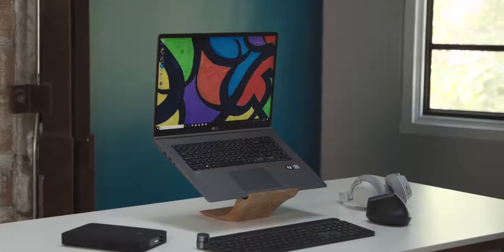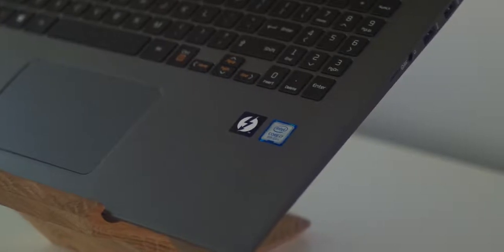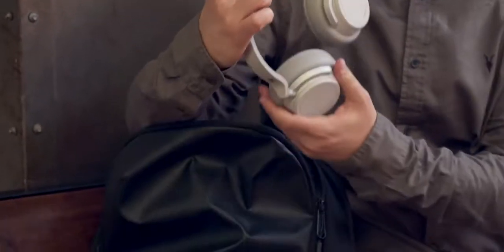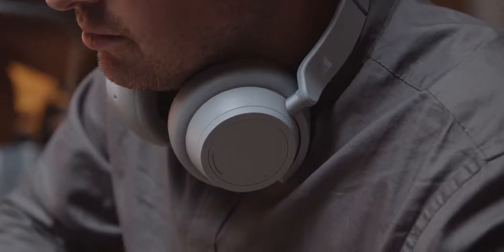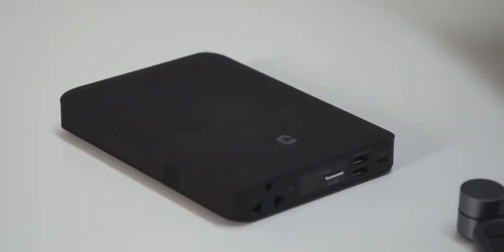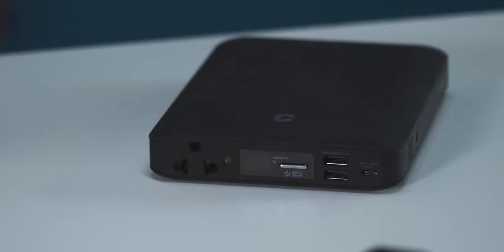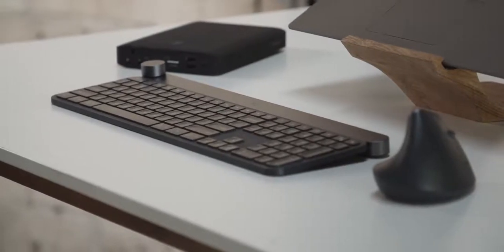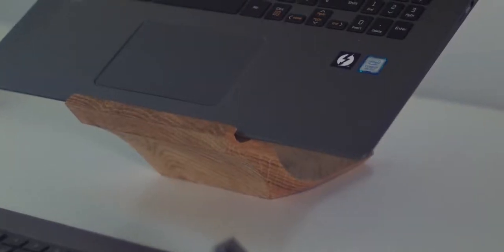Upgrade Your Laptop Setup